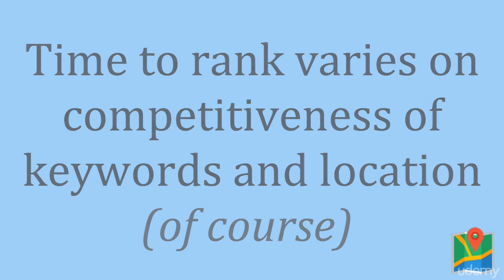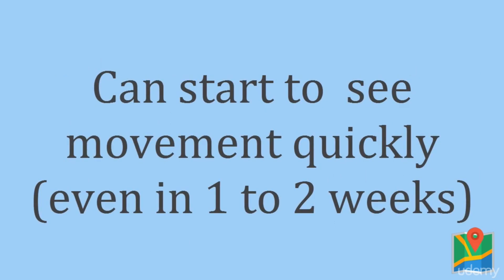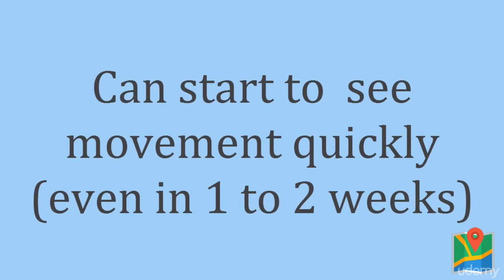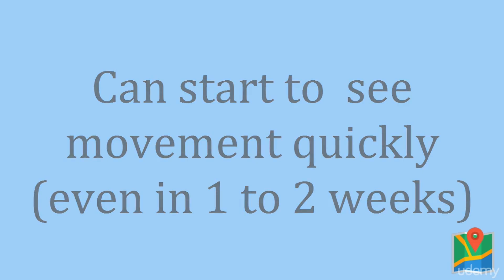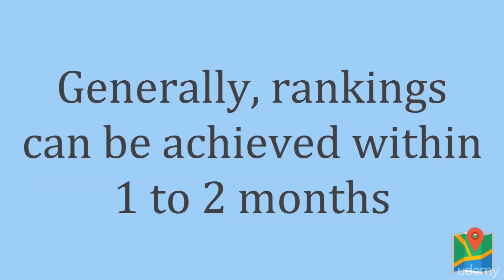How Long Should It Take to Rank in the Google Local Pack video 80